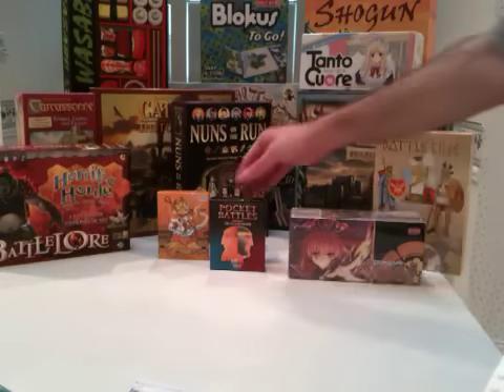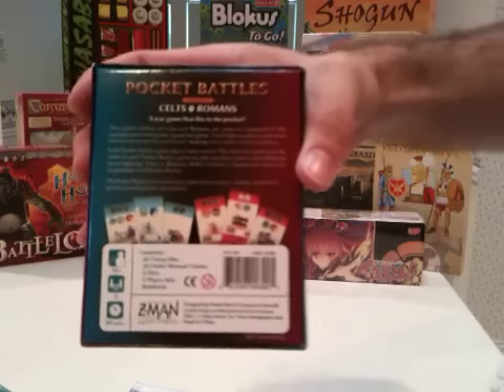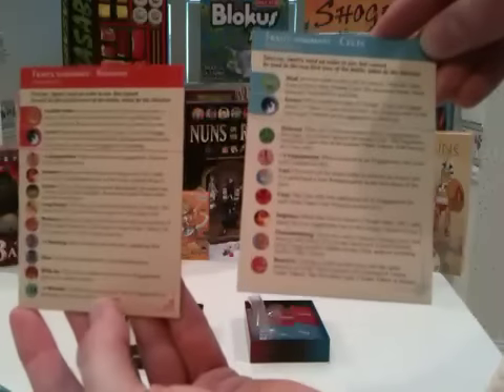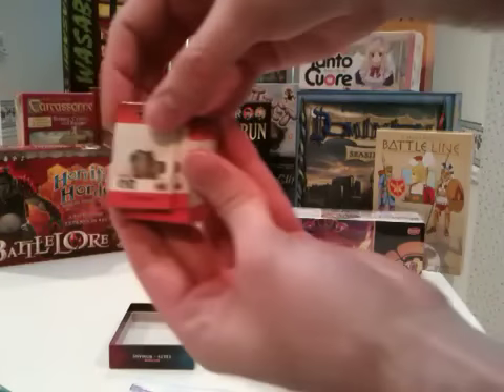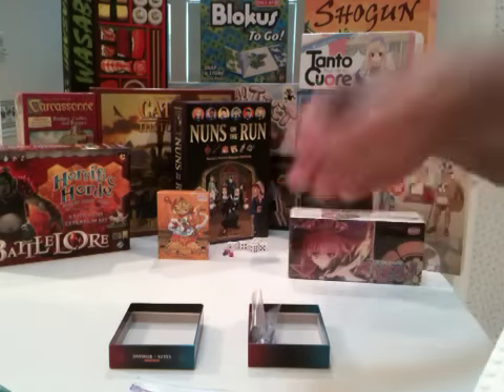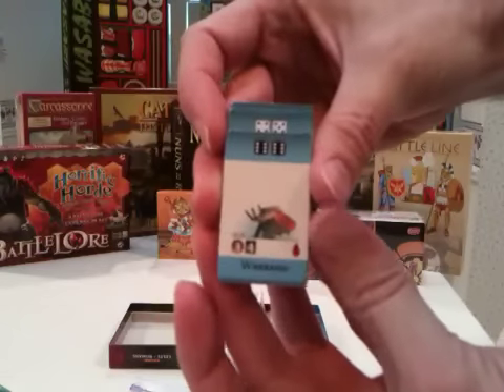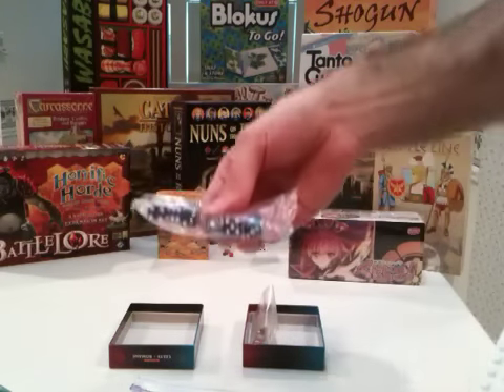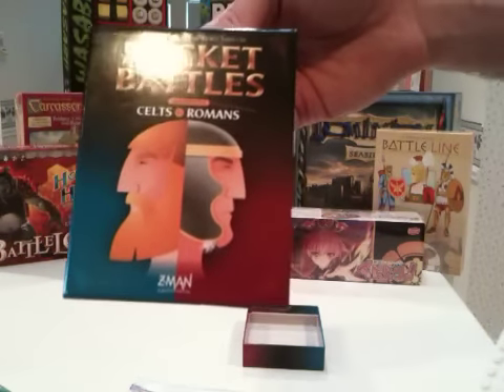UnBoxing: Pocket Battles: Celts Vs Romans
A look inside Pocket Battles: Celts Vs Romans published by Z-Man games.